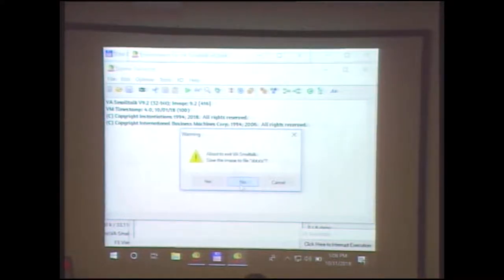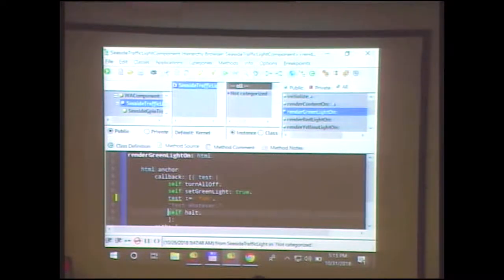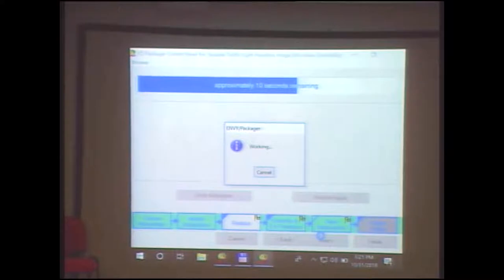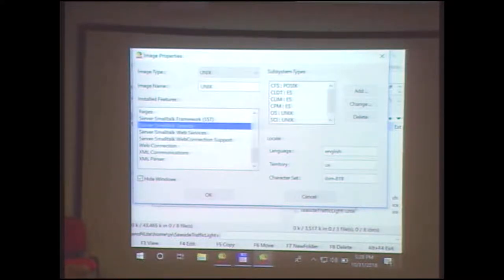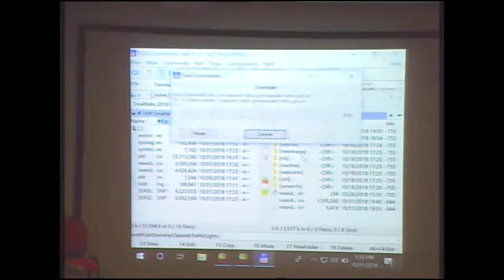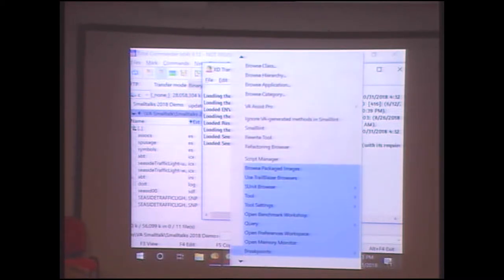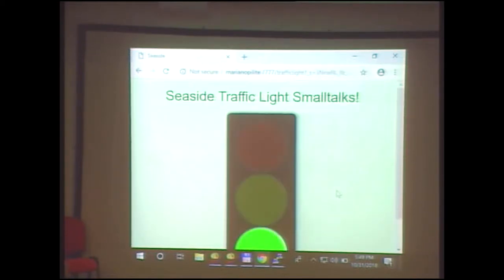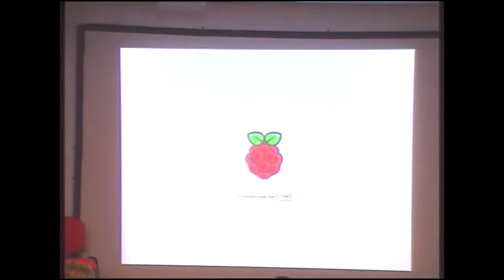Application Development and IoT with VA Smalltalk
Mariano Martinez Peck

Mariano Martinez Peck, from Instantiations will demonstrate real world application development using VA Smalltalk. This demonstration will touch on topics such as an advanced code editor, configuration management with ENVY, code coverage and metrics, performance and memory profiling, remote debugging, cross-development packaging, image reduction capability and more. Finally, he will show how these topics can be a game changer in the IoT field.